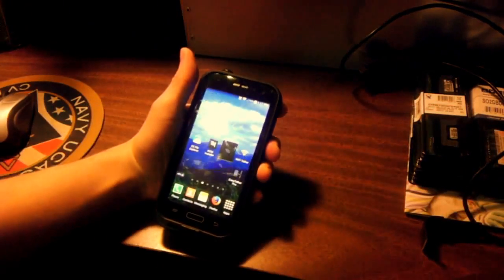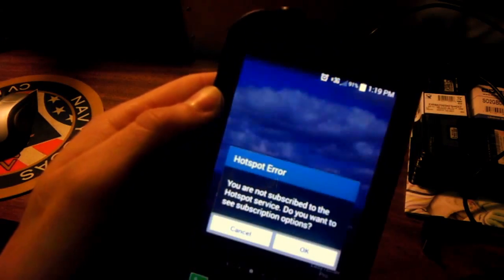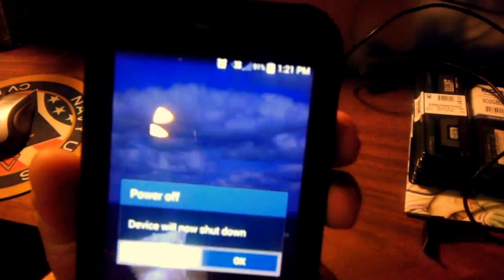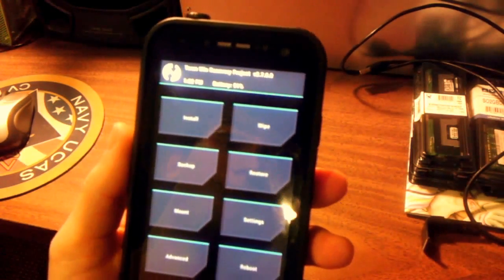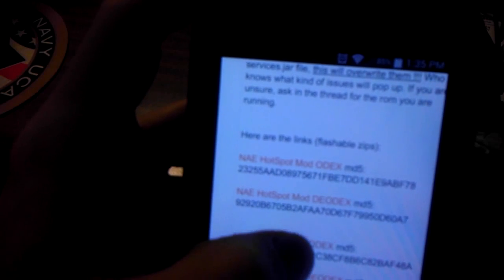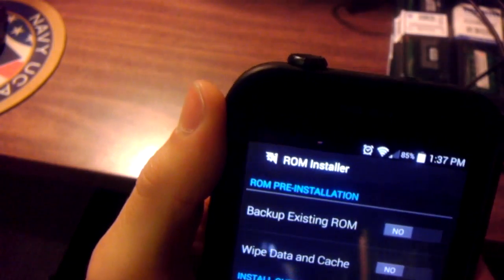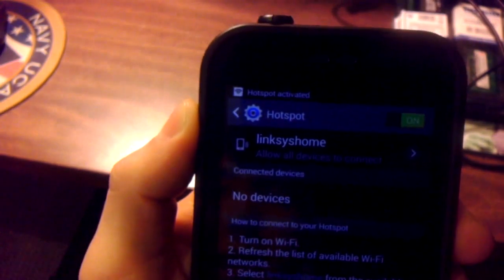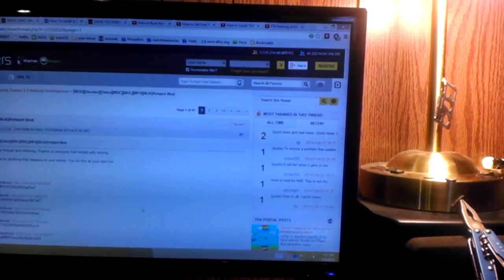How to Enable Free Wifi Tether / Hotspot Galaxy s4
"4.4.2 KitKat SPRINT GALAXY S4"  This video will show you the necessary steps to get free native wifi hotspot on the Sprint Samsung Galaxy S4.